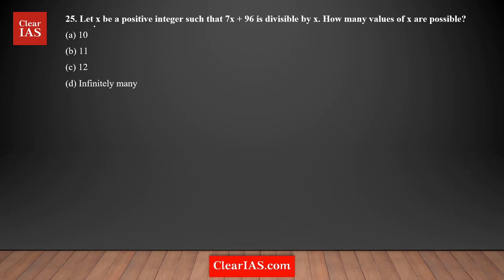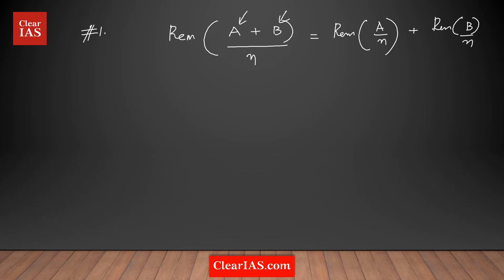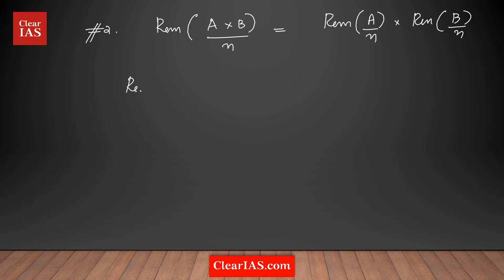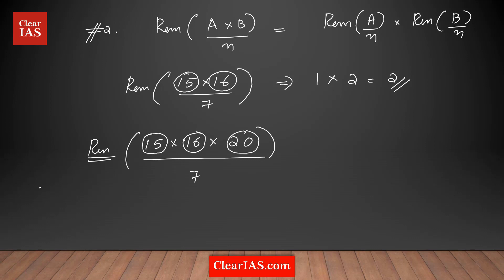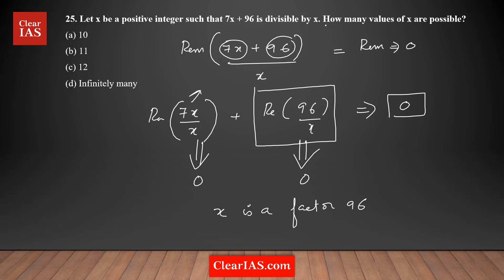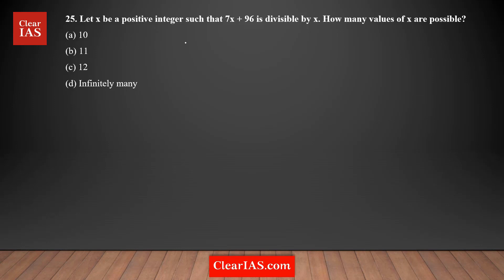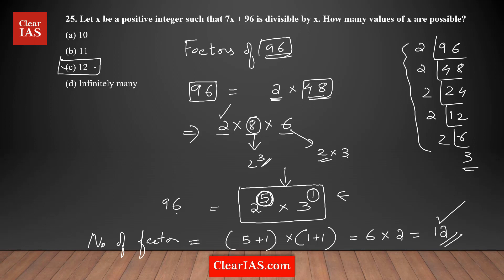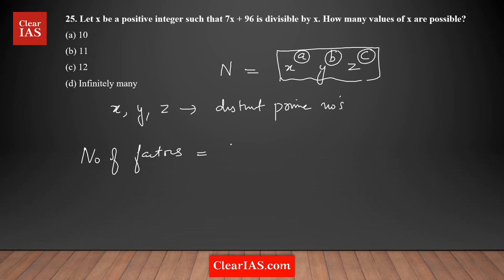Let 'x' be a positive integer such that 7x + 96 is divisible by x. How many values of....CSAT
Let 'x' be a positive integer such that 7x + 96 is divisible by x. How many values of x are possible?

(a) 10
(b) 11
(d) Infinitely many